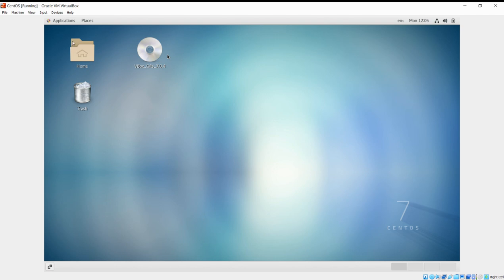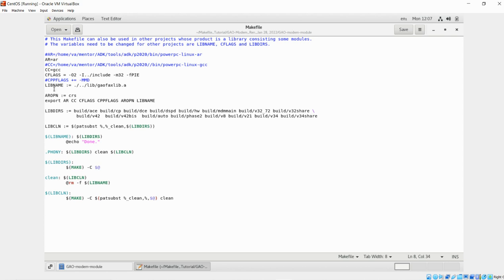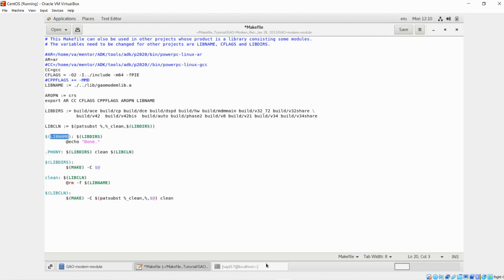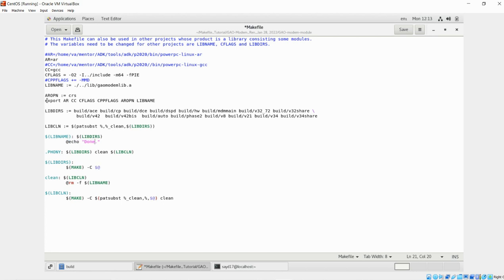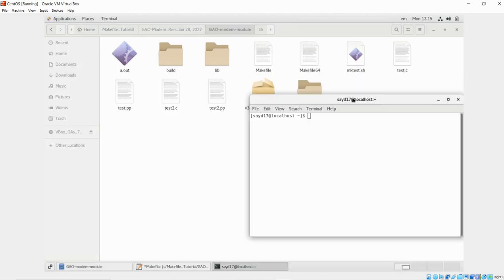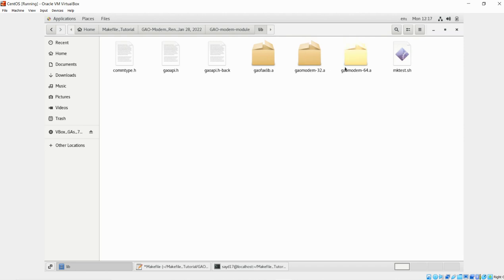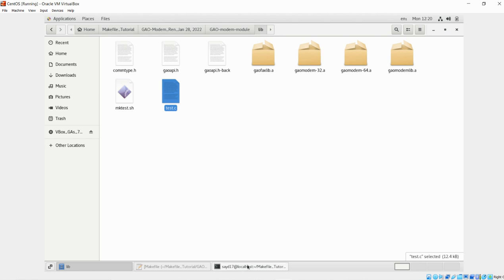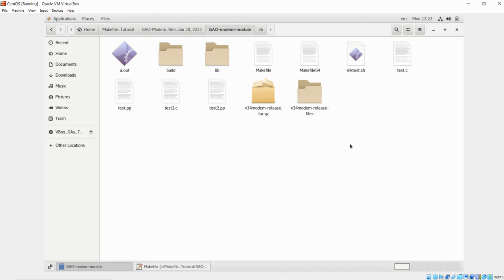Makefile and Create Archives and Execute Using Driver Code in Terminal in CentoOS7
Write makefile and create archives for a full project using gcc. Have

Fundamental of makefiles
System compatibility 32-bit or 64-bit
How to create a library archive using makefile in linux
How to create executable file using terminal and run it